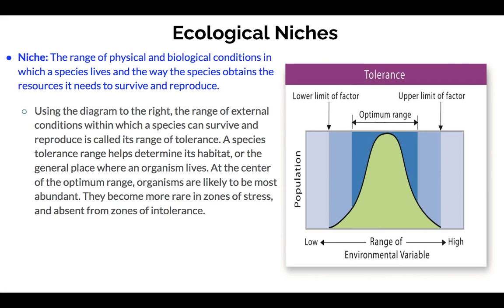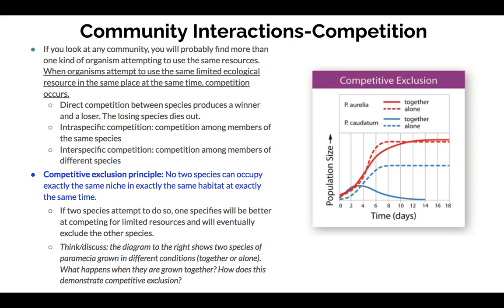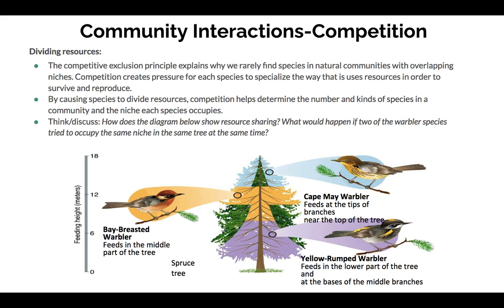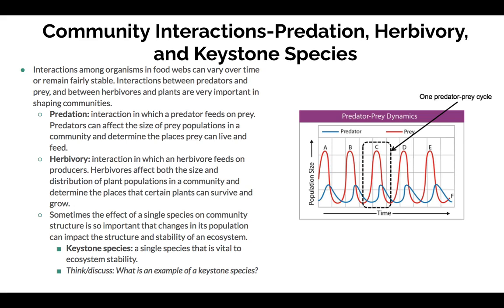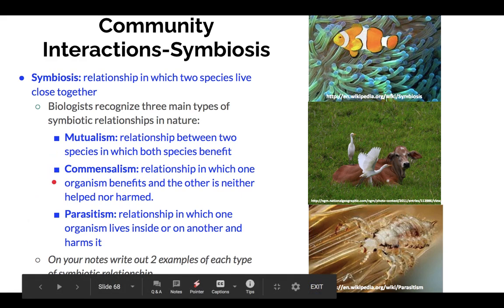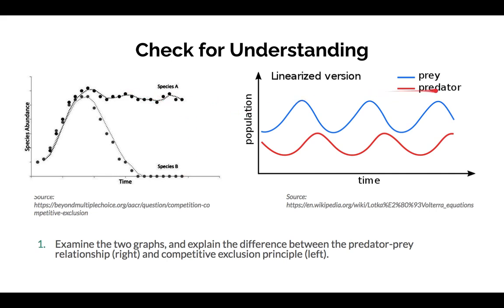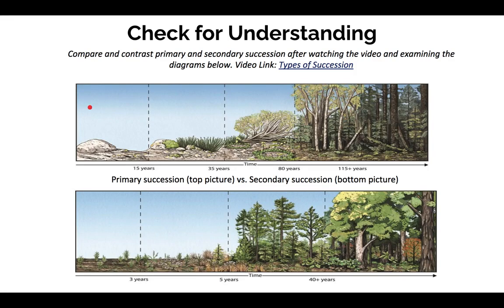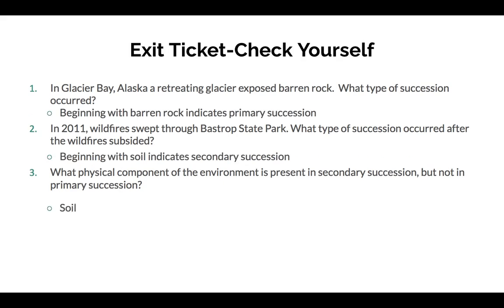1.7 Lesson Video